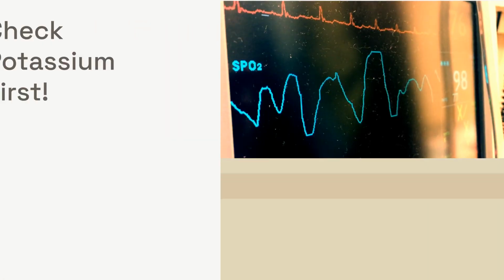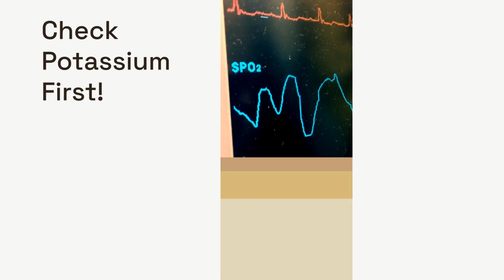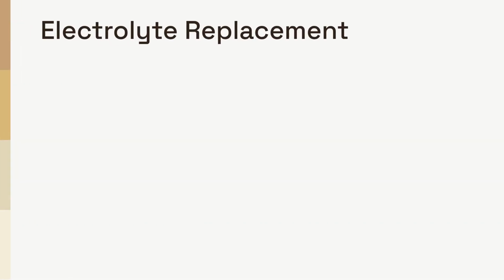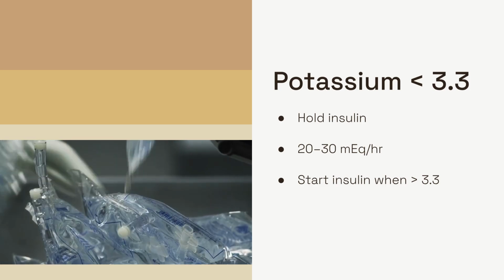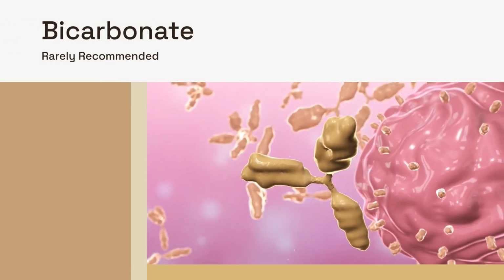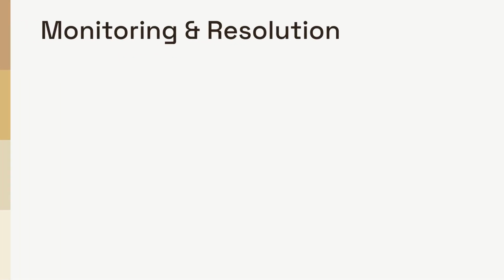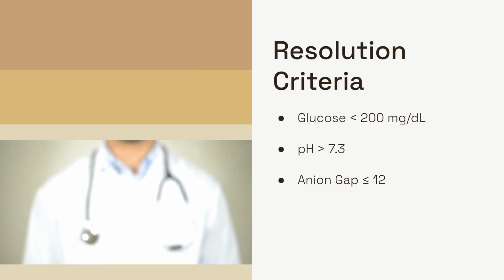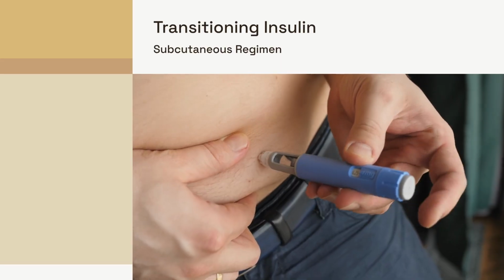Emergency Protocols for Diabetic Ketoacidosis DKA management